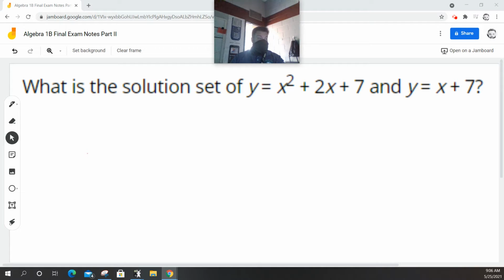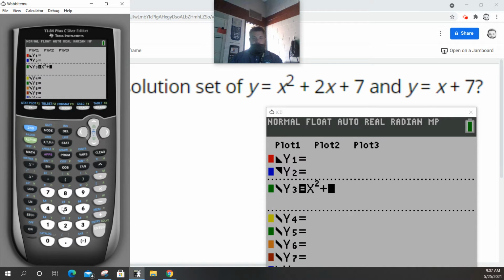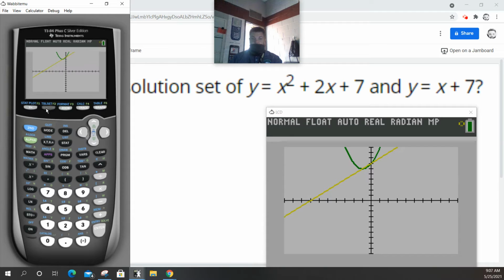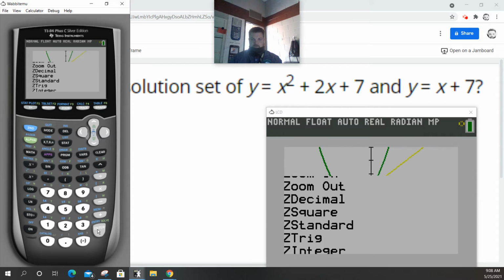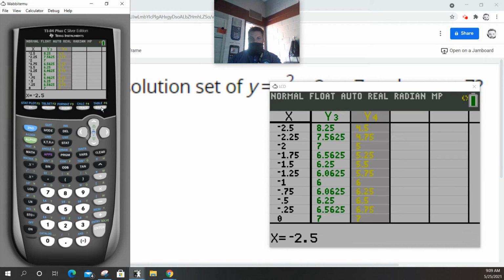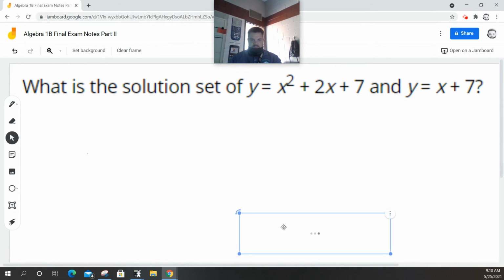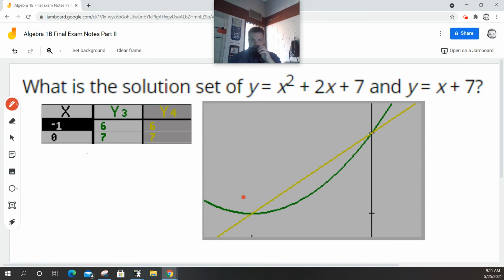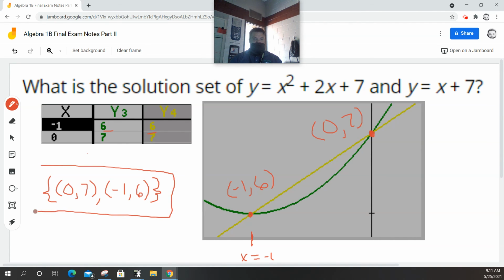Algebra 1B Final Exam Notes Example 38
Tom Adams explains how to use a TI-84 calculator to solve a system of quadratic and linear equations. Purchase a TI-84 CE Calculator: